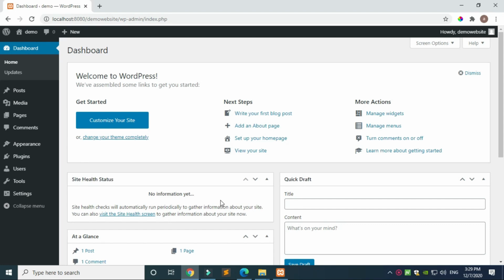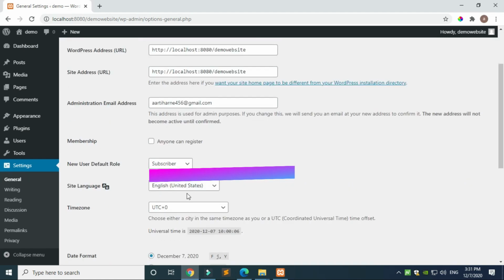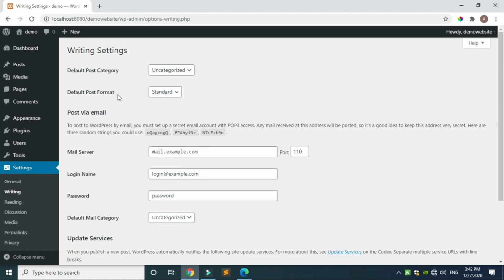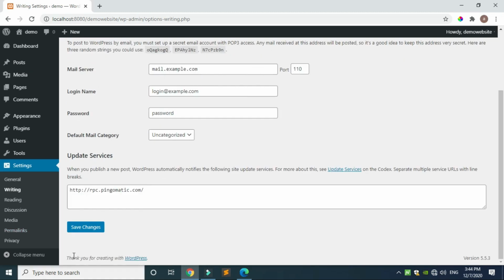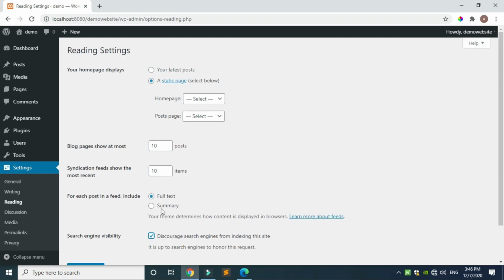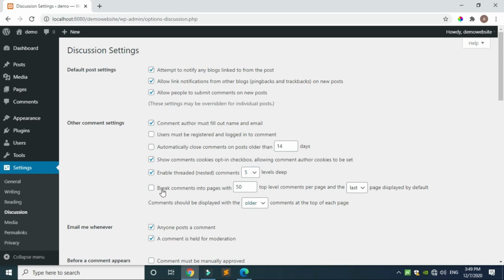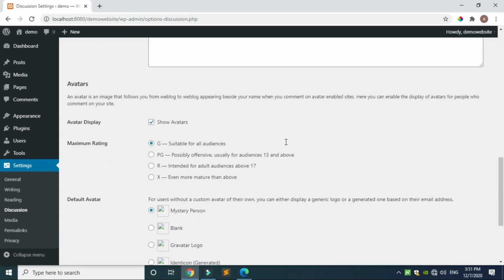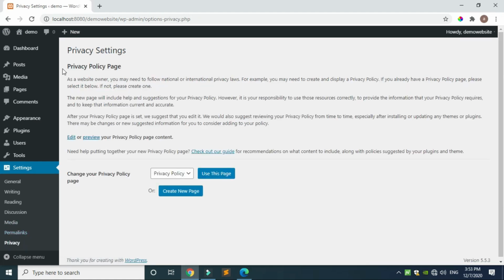WordPress Settings Tutorial: How to Optimize Your Website.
In this WordPress settings tutorial, we'll explore the different options available in the WordPress dashboard to optimize your website. We'll cover everything from general settings to site identity, reading and writing settings, media, and more. By the end of this tutorial, you'll have a better understanding of how to tweak your WordPress settings to improve your website's functionality and performance. Whether you're a beginner or an experienced WordPress user, this tutorial has something for everyone. Don't miss out on this opportunity to take your website to the next level.